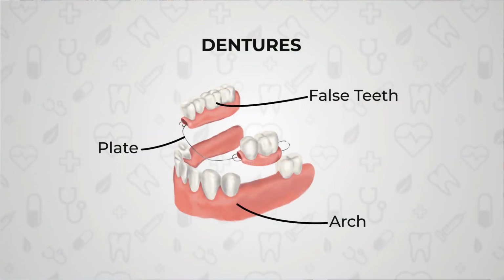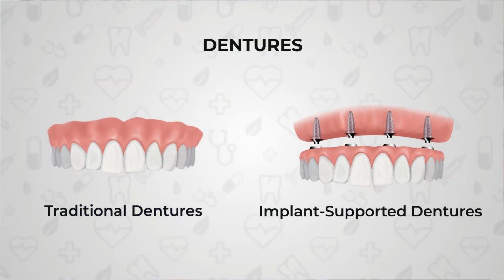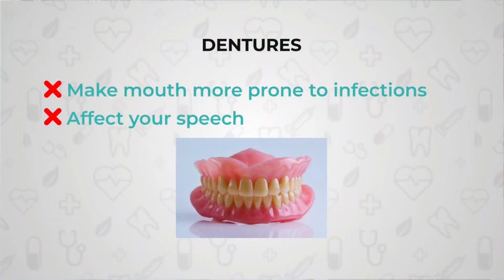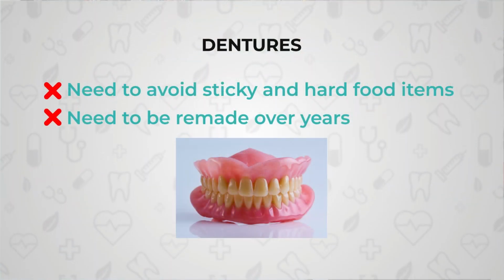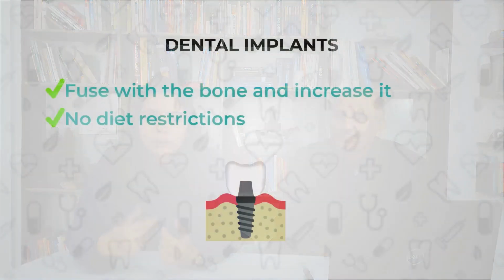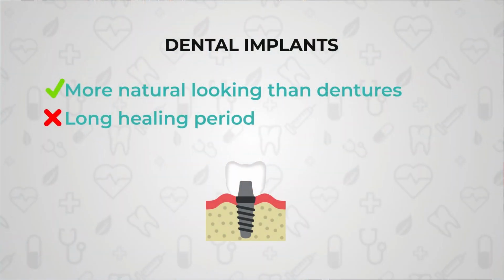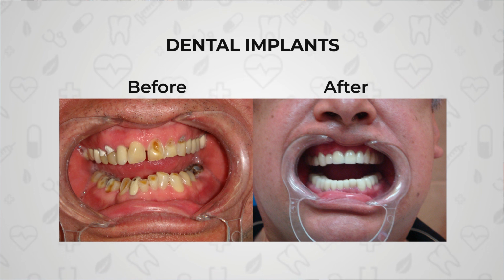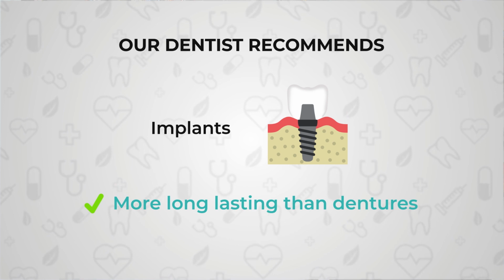Dentures Versus Dental Implants: Which is Right for You? | DentaVacation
Have you noticed the quintessential sunken cheeks in some denture-wearing seniors? That can be attributed to bone loss caused by wearing conventional dentures.

According to the American Academy of Implant Dentistry (AAID), the reverse is true for implants. They actually prevent loss on jawbone.

Check out this video and know what makes the former better. Know the pros and cons of the two and also compare them on the basis of cost.

Leave us your questions in comments! We promise to answer each one of them to your satisfaction.

(Get information on all dental problems and treatment options by dental experts. Great platform to seek views and share your own experiences!)

Looking for low-cost options for dental implants or dentures in Mexico, Thailand, Costa Rica, or India?